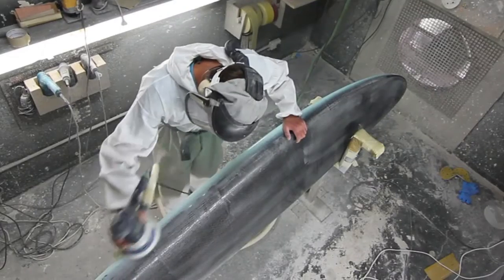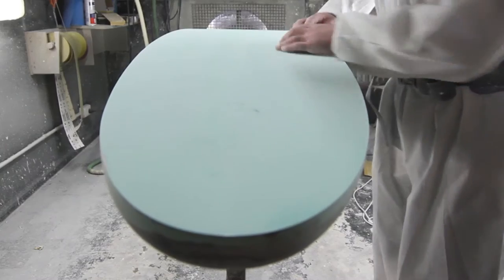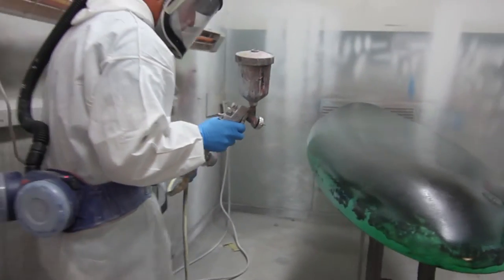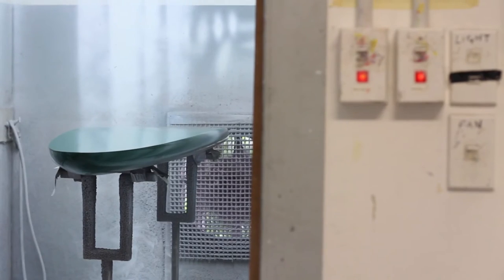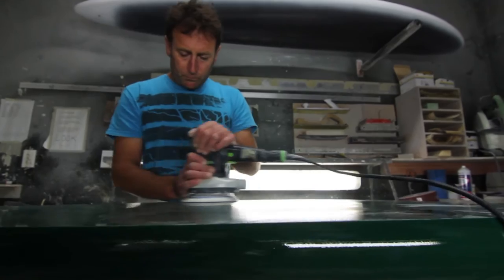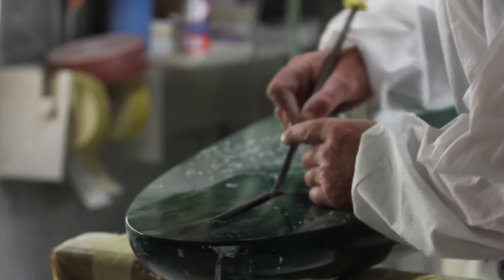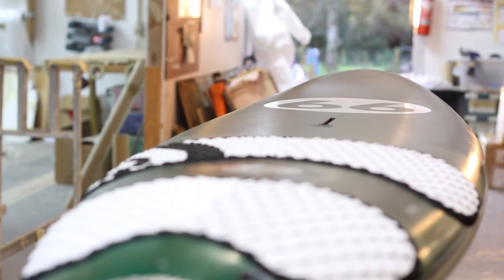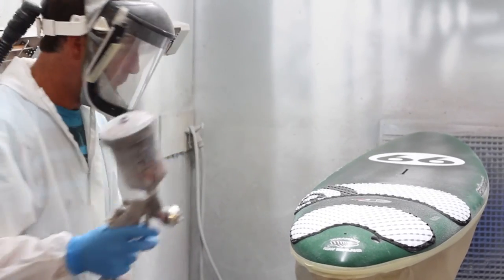Carbon Art Factory Talk. Episode 6/Part 2: Sanding & Finishing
The final stages of building a windsurf board. Final paint application, sanding and polishing, right through to applying footpads,stickers and non skid. - The board is now ready to sail!

Music: 'When The Gorilla Get Grip' by The Gene Dudley Group

Film n edit by: spore*